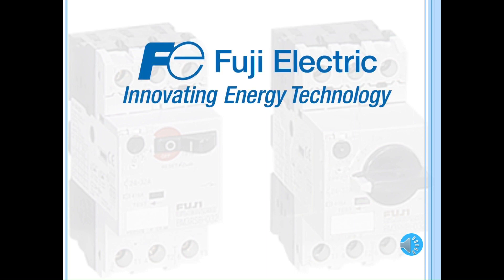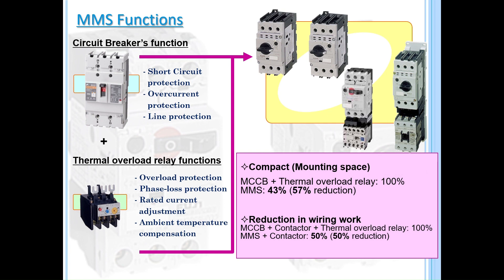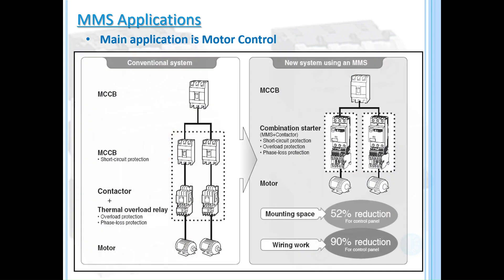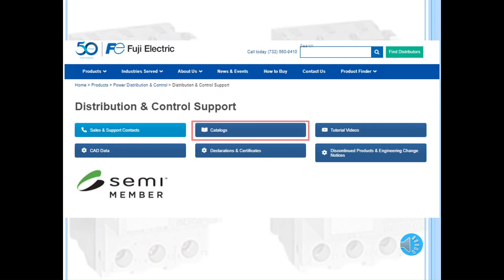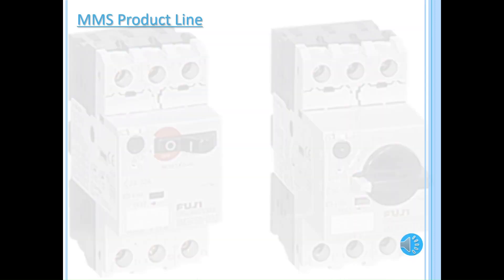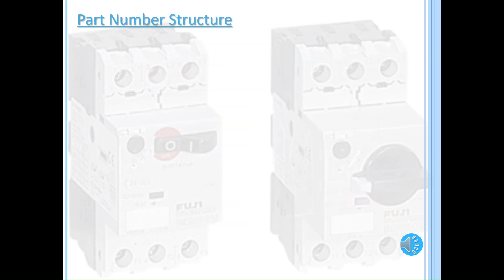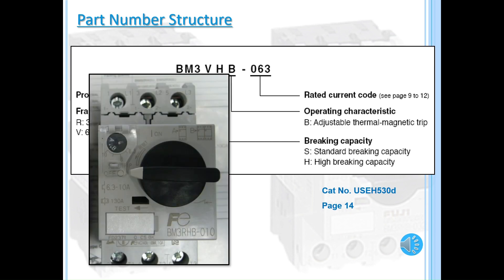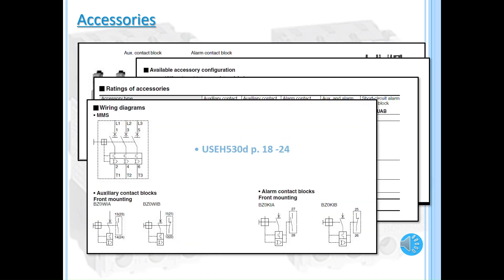Tutorial: Manual Motor Starters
The BM3 Motor Starter Series has circuit breaker and overload relay functions that meet cUL listed group installation regulations of the national electrical code and reduces the number of circuit breakers or fuses in your motor control panel. Fuji Electrics’ MMS can be combined with the SC-E series contactor for a combination starter. Fuji’s MMS type E and F are cUL listed as self-protected combination controllers and replace a UL489 circuit breaker or fuse in a motor branch circuit.